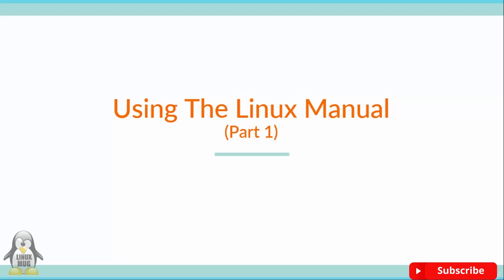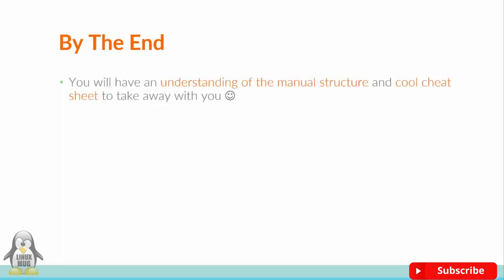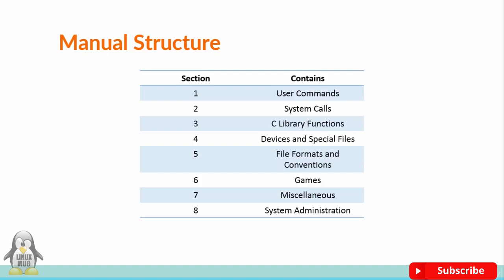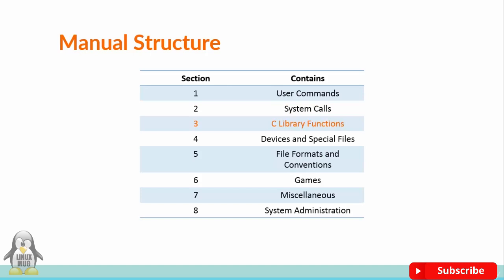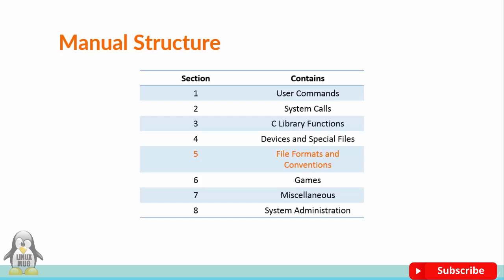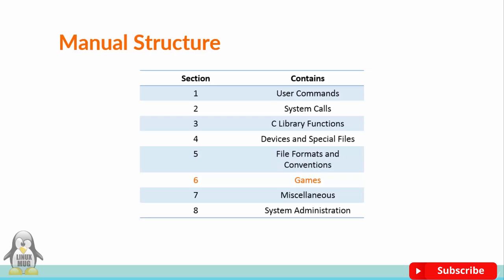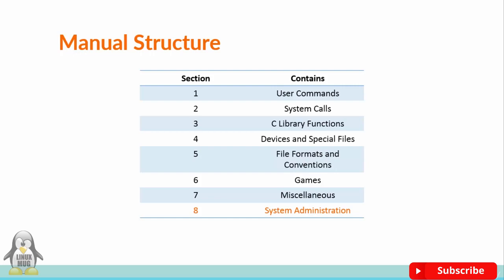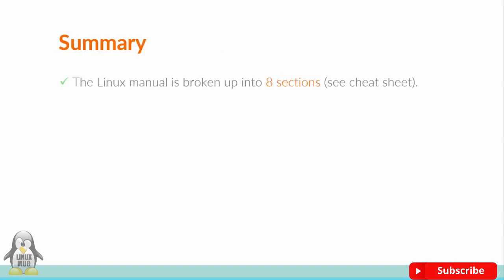Linux Command Line Tutorial For Beginners 5 - Manual Structure in Linux (Part - 1)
In this video, we're going to learn how to use the Linux command line. We're going to cover the Manual Structure in Linux and give you some tips on how to use them.

If you're new to Linux or just looking for tips on how to use the command line, this video is for you! By the end of this video, you'll be able to use the command line to get your work done quickly and efficiently.